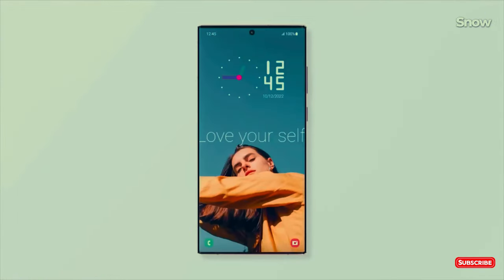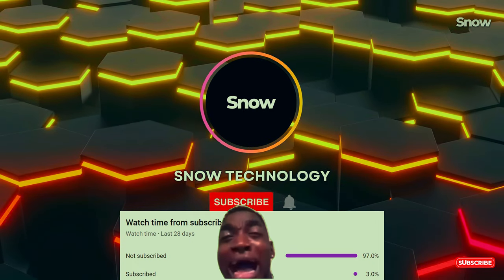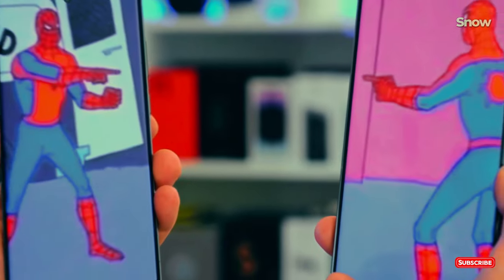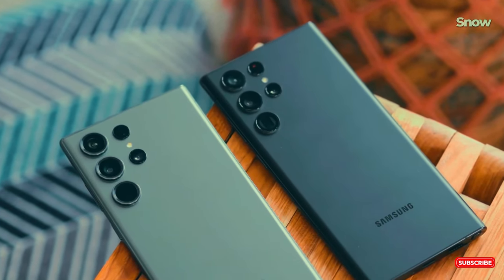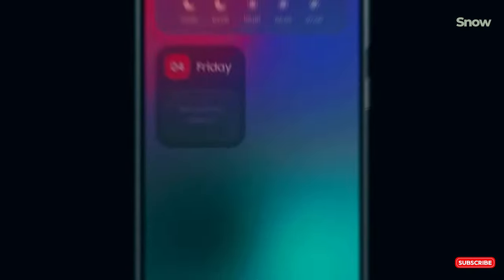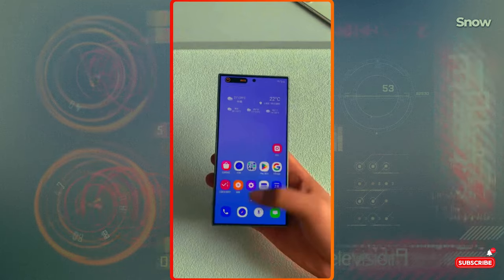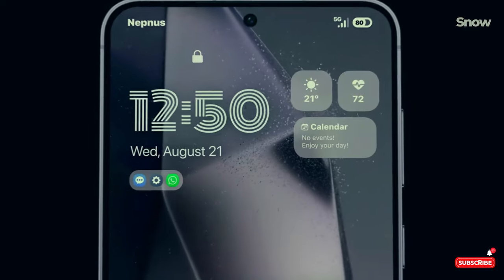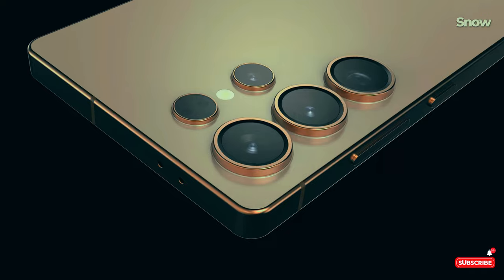Samsung One UI 7 - Release Timeline, Features & Eligible Devices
Get ready to explore Samsung’s upcoming One UI 7 release! From the anticipated beta launch to exciting new features like a revamped camera UI, split notification panel, and even satellite connectivity, we’re diving deep into what’s coming. Find out which Samsung devices are eligible and when you can expect the stable update to drop. If you’re a Galaxy user, you don’t want to miss this breakdown!

"One UI 7 Beta is Here! New Features & How to Get It on Your Samsung Galaxy"
"Samsung One UI 7: Everything You Need to Know About the 2024 Update"
"One UI 7 Beta Release: Big Changes for Samsung Galaxy Devices!"
"Samsung One UI 7 Update: What’s New, Features, and Supported Devices"
"When Will One UI 7 Be Available? Release Date and Features Explained"
"Samsung One UI 7 vs One UI 6: What’s the Difference?"
"Samsung’s Biggest Update Yet! One UI 7 Breakdown & What to Expect"
"Samsung One UI 7 Full Review: Release Date, Features, and Eligible Phones"
"Samsung One UI 7 Update Is Coming! Here’s What You Need to Know"
"Samsung Galaxy’s Best Features Yet! Inside One UI 7 Beta Update"
"Samsung One UI 7 Beta: New Features & Release Date Revealed!"
"One UI 7.0 Explained: Biggest Update for Samsung Galaxy Users"
"One UI 7.0 Is Coming! Here’s Everything You Need to Know"